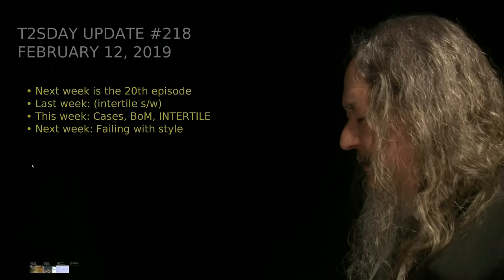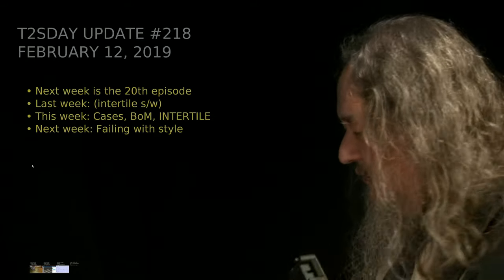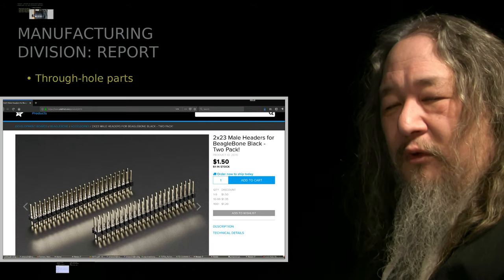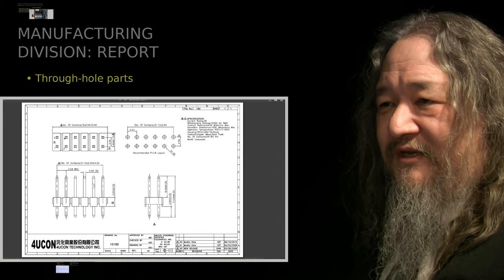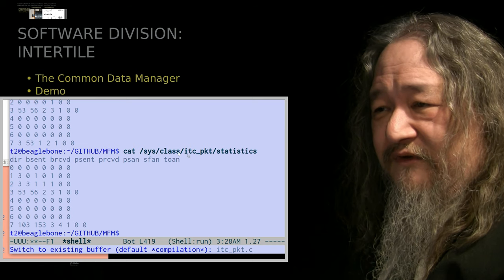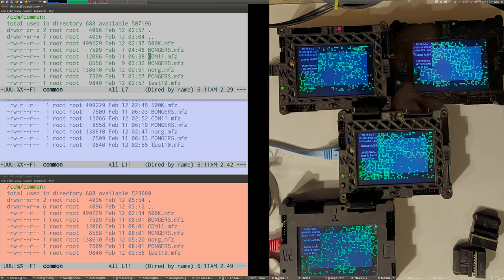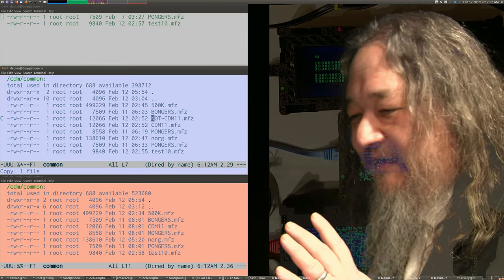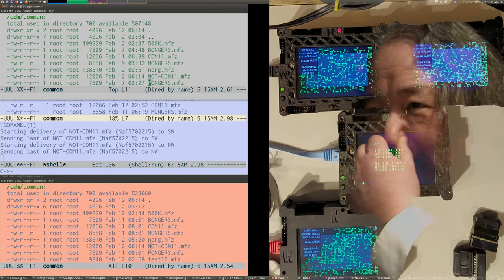Full Stack Development - T2sday Update 218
From through-hole parts, to 3D printed cases, to Linux kernel modules, to Perl scripts and graphics and software distribution, in the 19th T2sday Update.